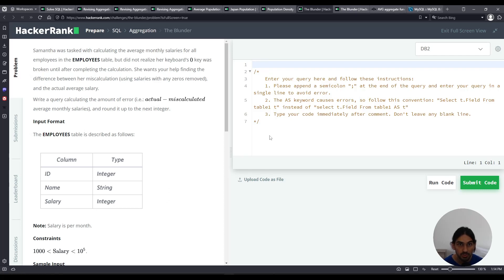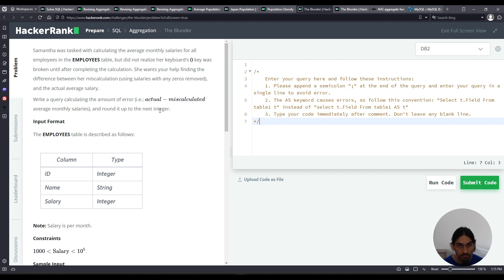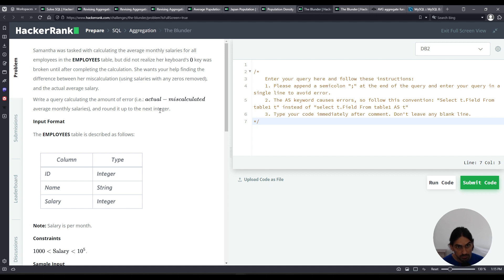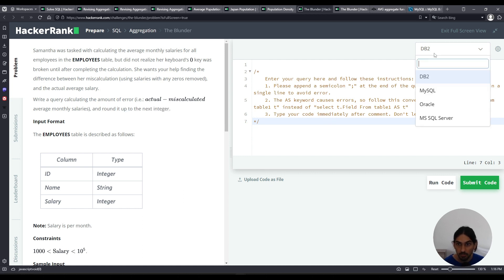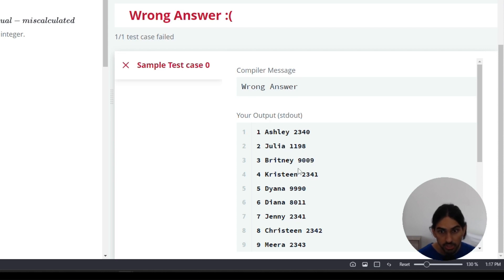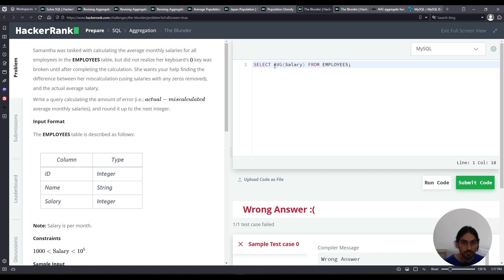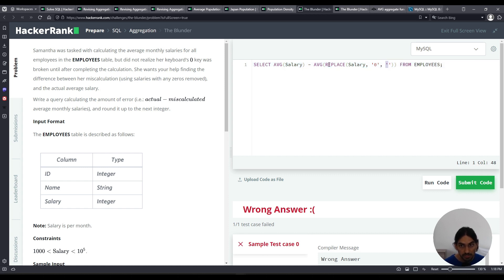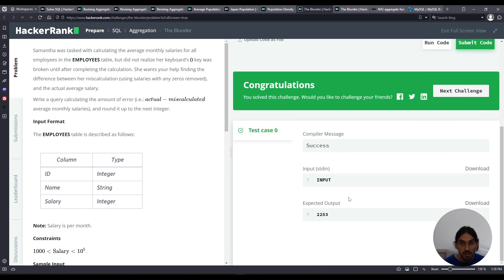The Blunder | SQL Aggregation | HackerRank Solution